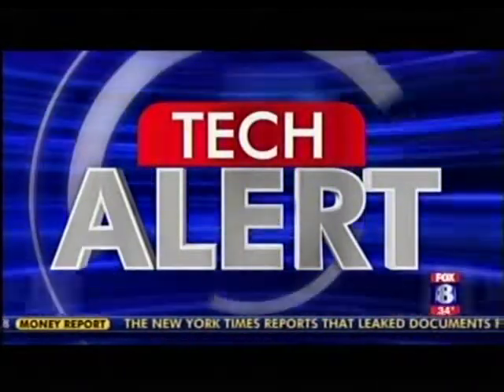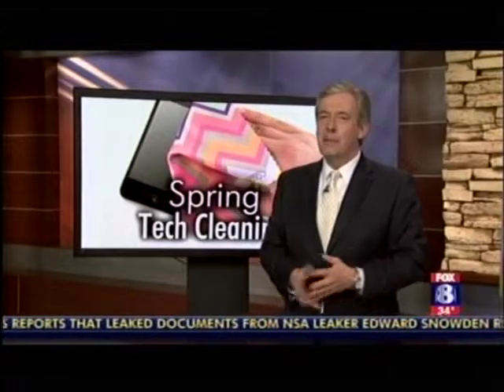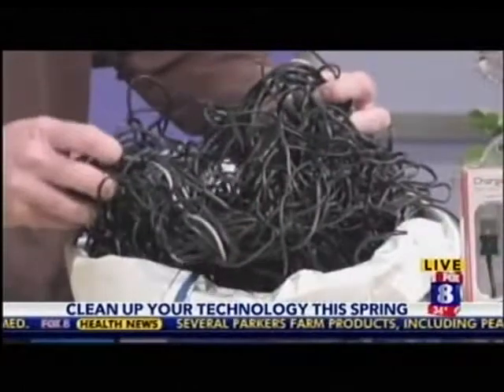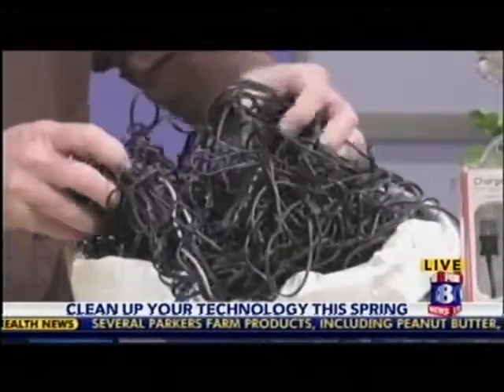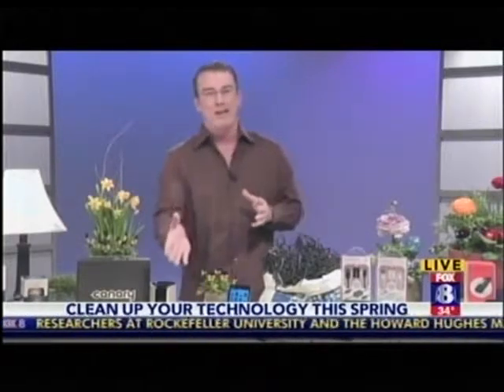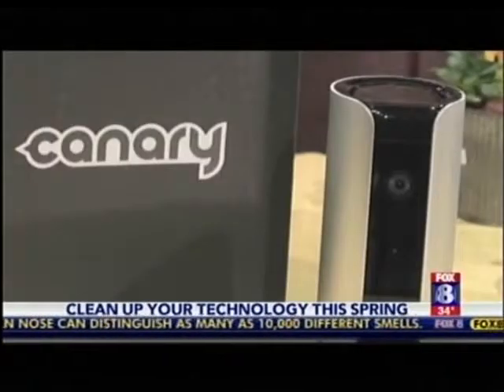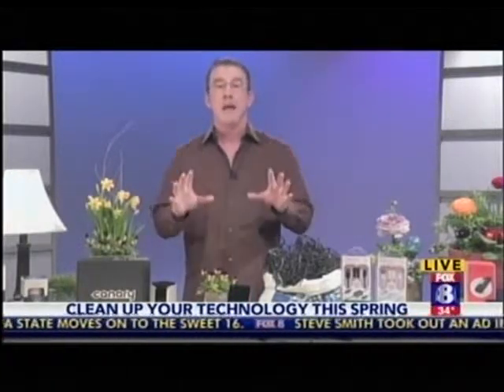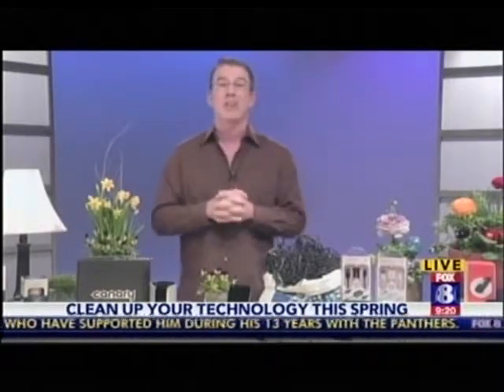Spring Clean your Tech with Chris Leary - WGHP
Now's the time to spring clean and update your tech! Chris Leary has the top must- haves to get you started!